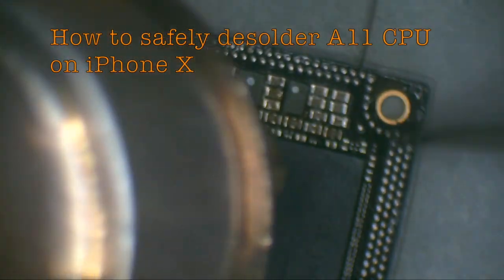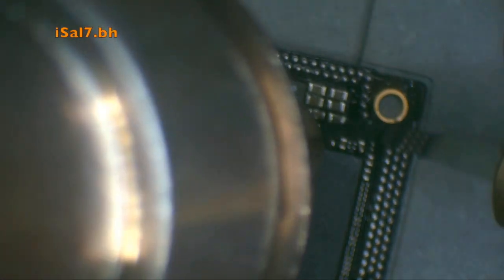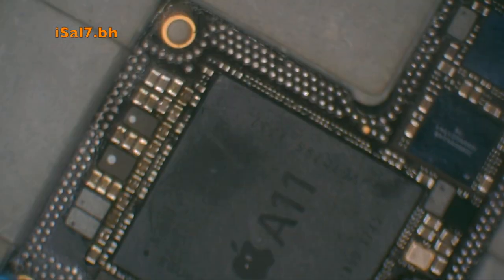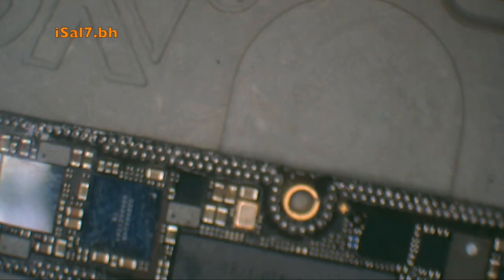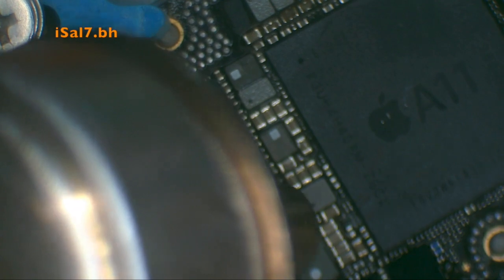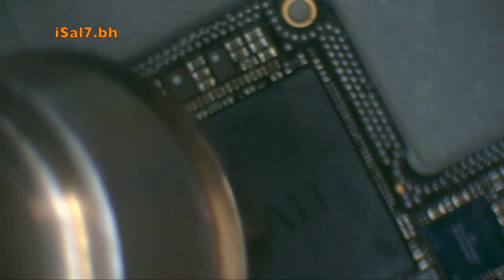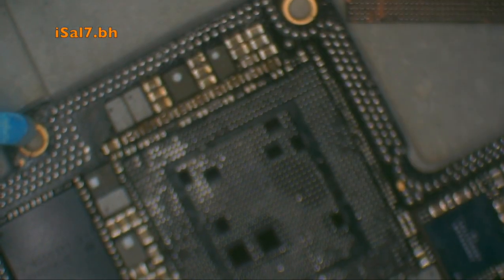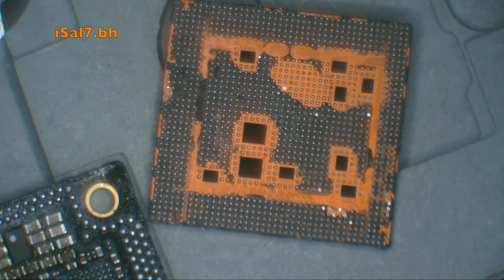iPhone X CPU Removal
This video is about iPhone X CPU Removal